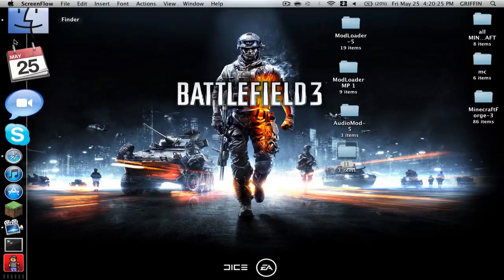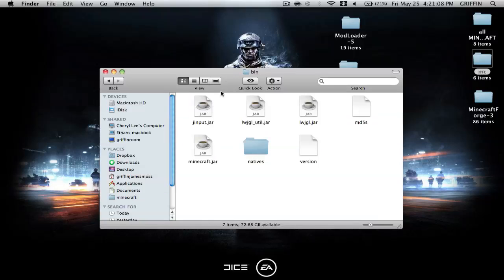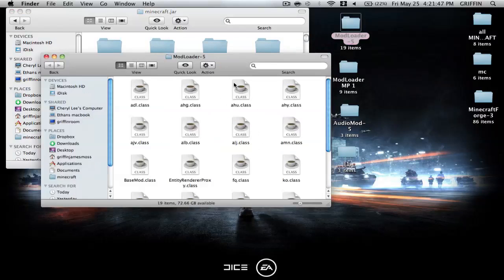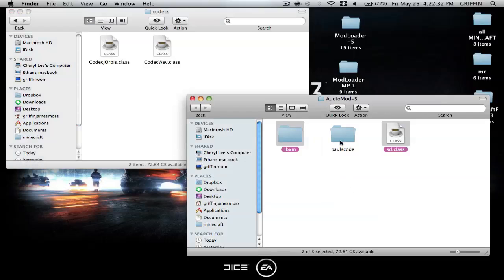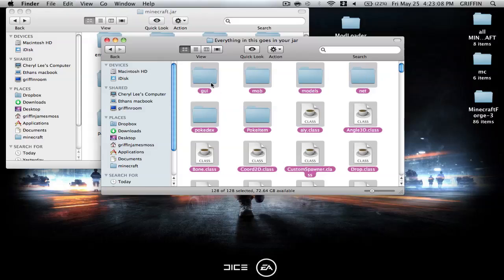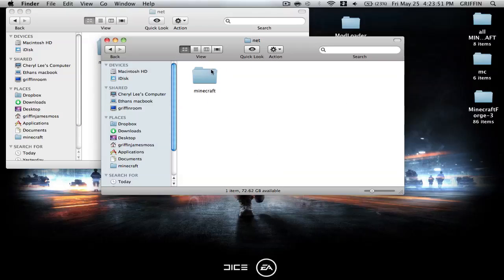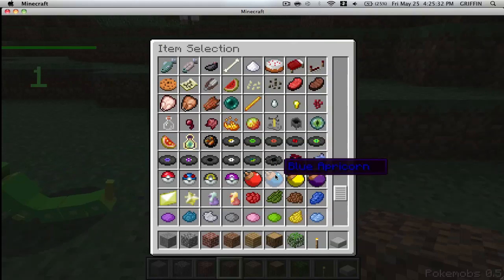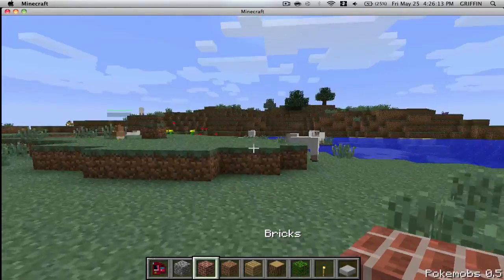how to install pokemobs mod 1.2.5 mac